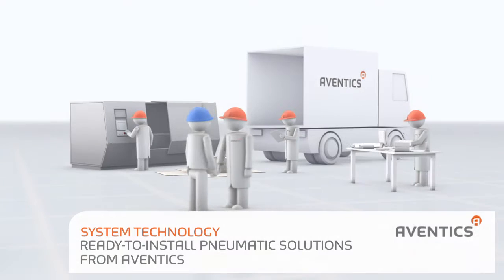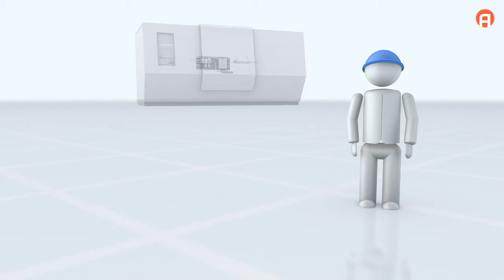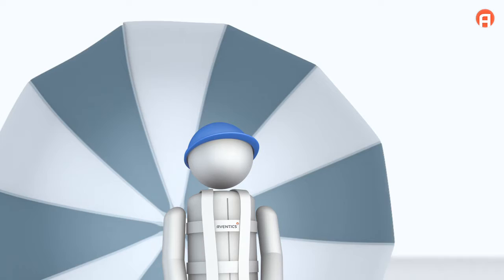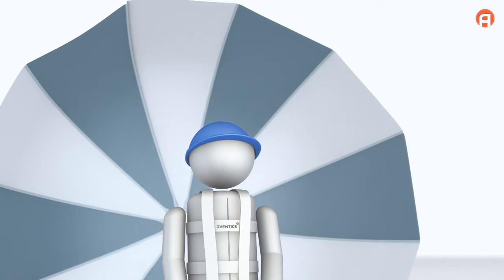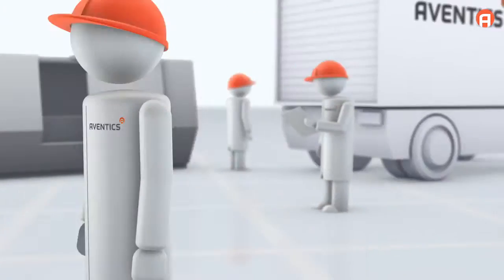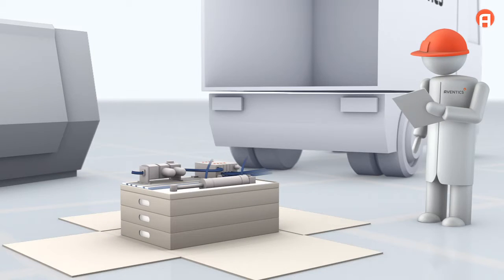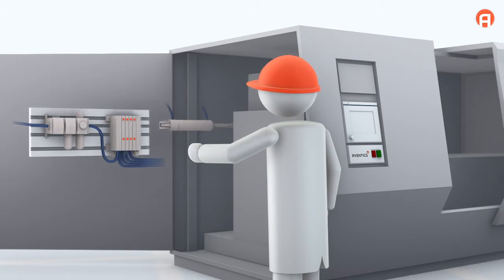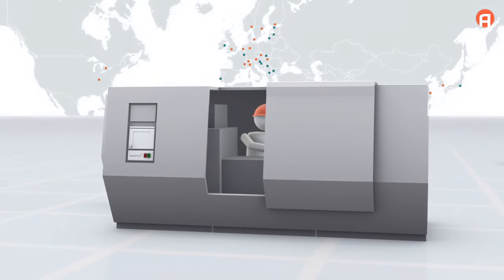System technology from AVENTICS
System technology from AVENTICS – "ready-to-install" pneumatic solutions.